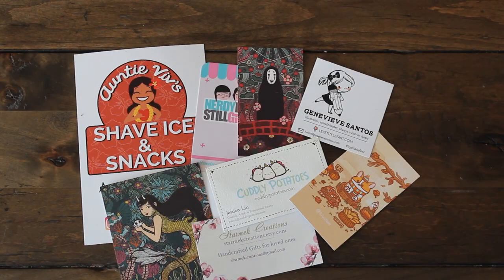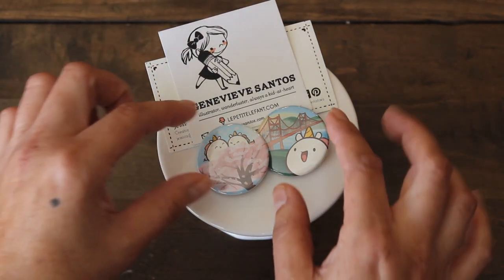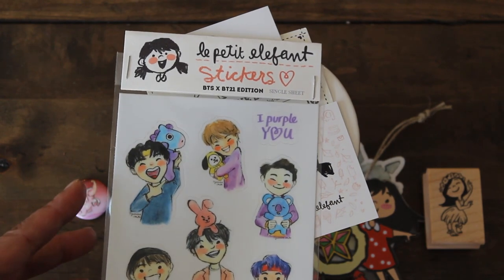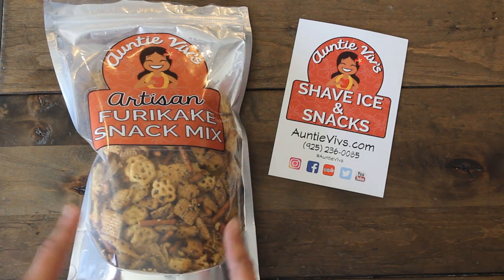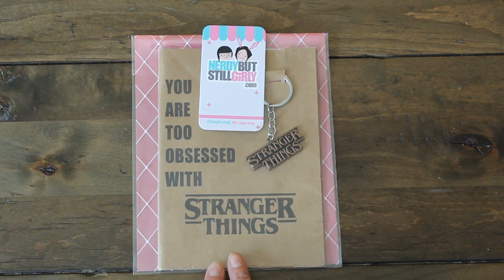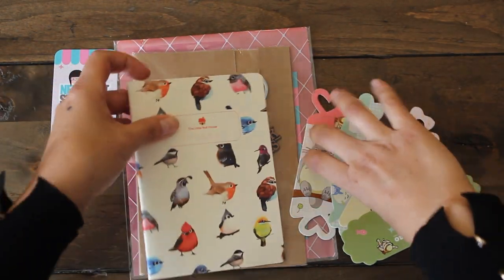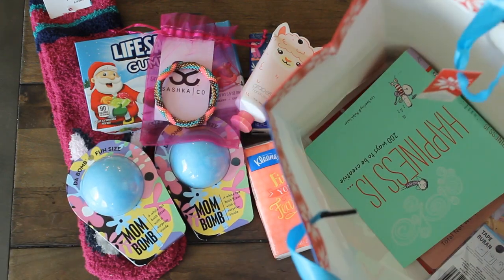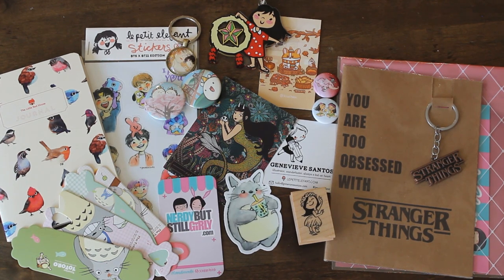San Jose Holiday Craft Fair 2019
Check out my craft haul from San Jose's Holiday Craft fair 2019! Great event to find unique handmade holiday gifts.